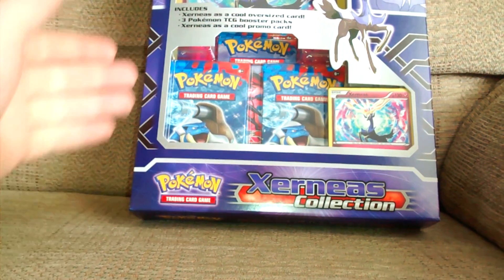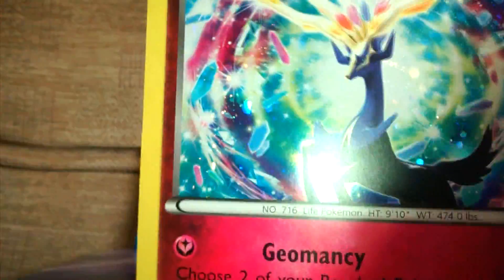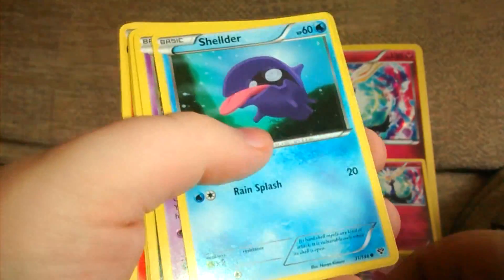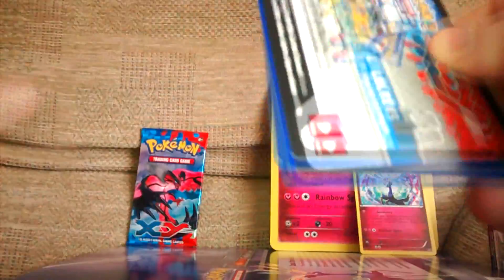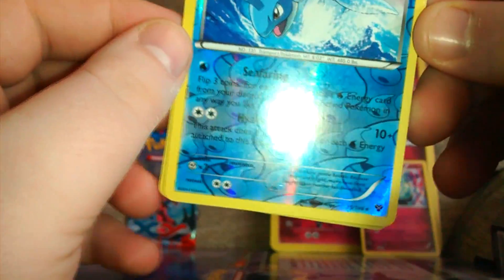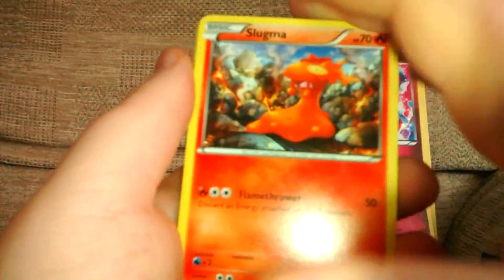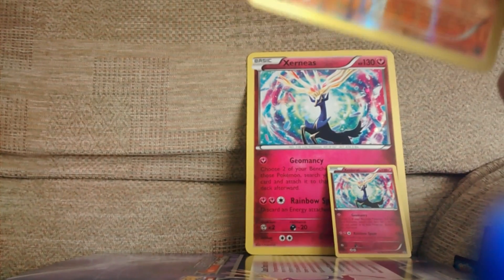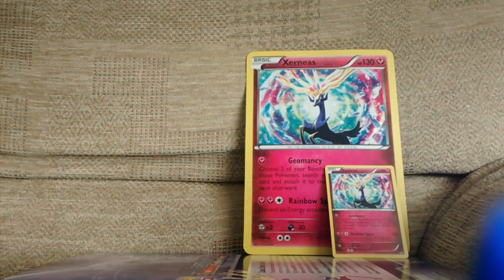Xerneas Oversized Card Collection Unboxing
Welcome to my first Pokemon card unboxing this is the xerneas oversized card collection that i got for £11 from our local game shop if you enjoyed